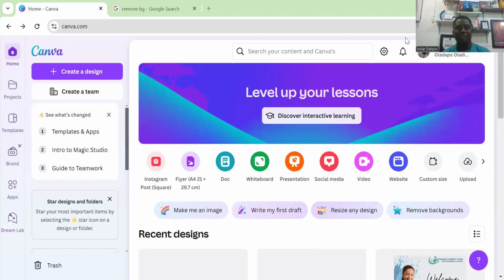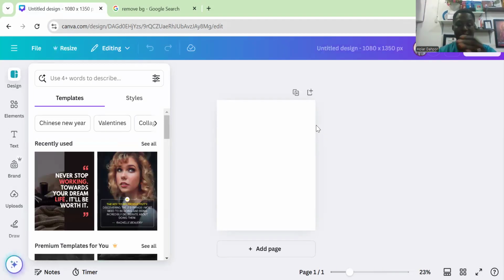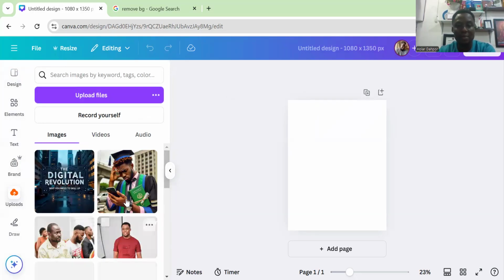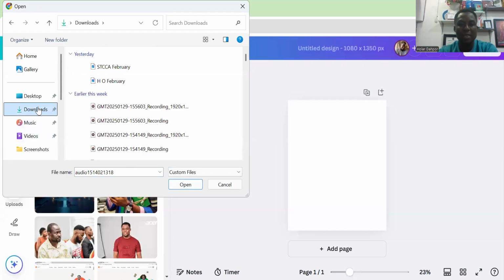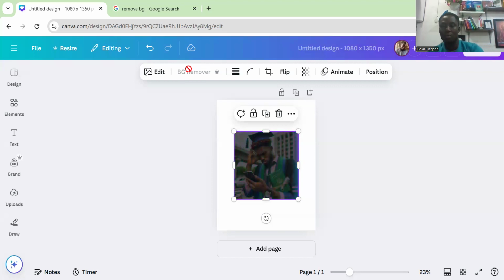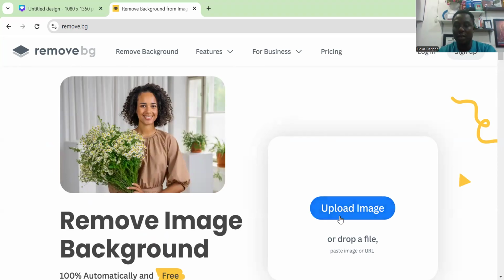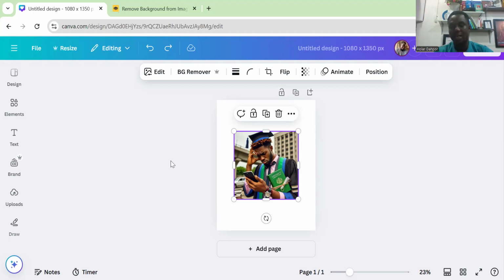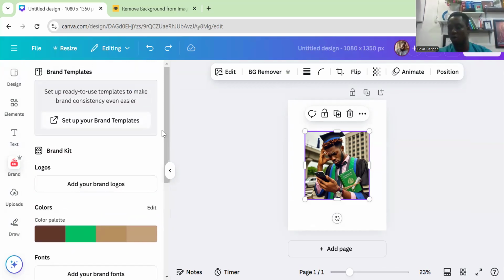Upload Photos, Logos & Custom Fonts! Remove Image Background! All in Canva!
Learn How to Upload Photos, Logos and Custom Fonts in Canva. This lecture also includes How to Remove Image Backgrounds on Canva and on a 3rd Party App. @CoachOladapo